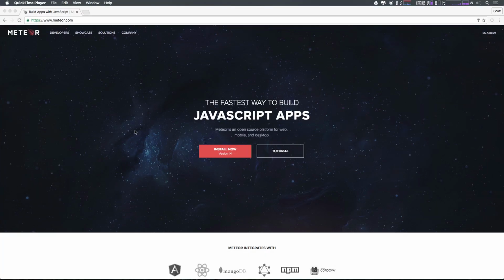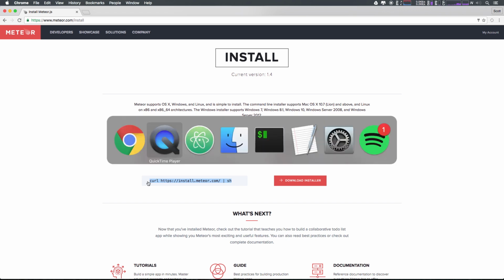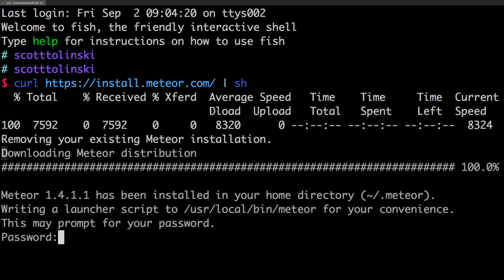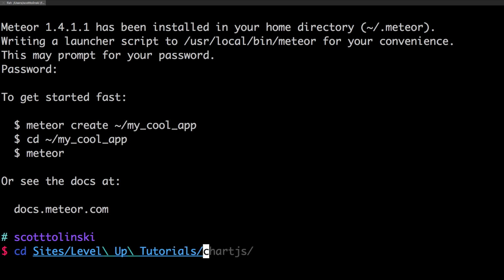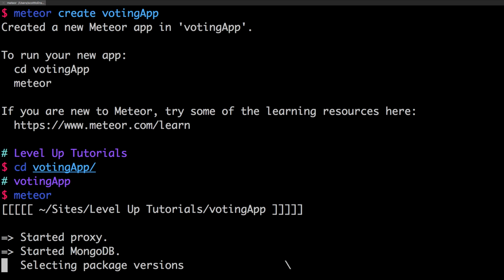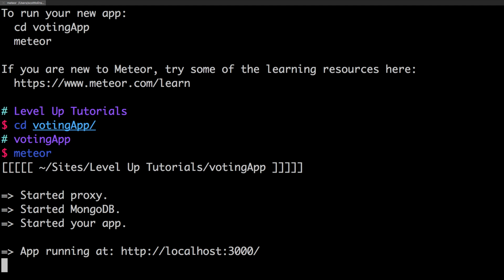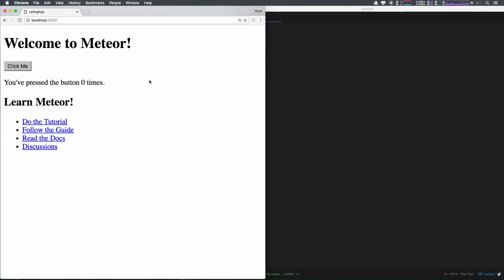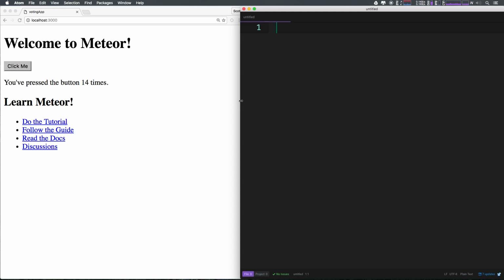Meteor 1.4 For Everyone #1 - How To Install Meteor & Create A Project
In this Meteor js 1.4 video tutorial we talk how to install Meteor and create a project.